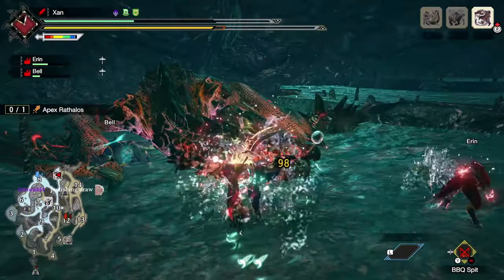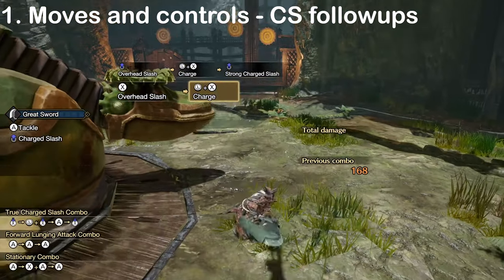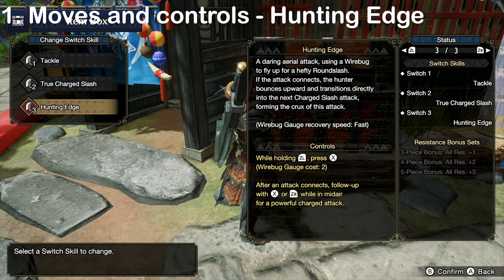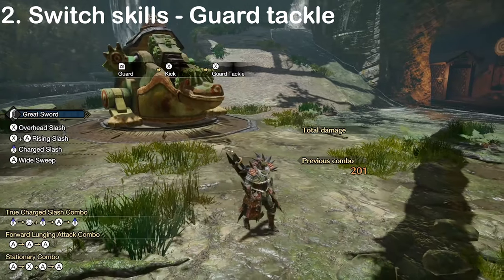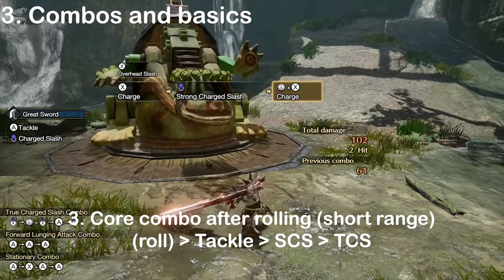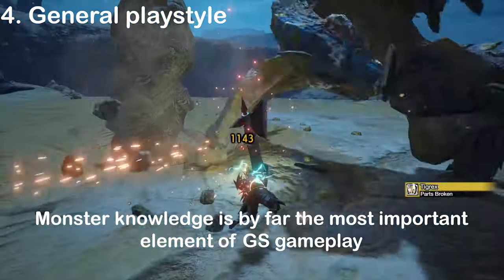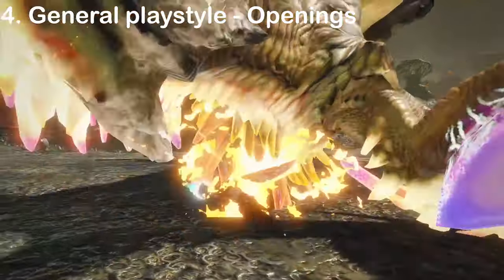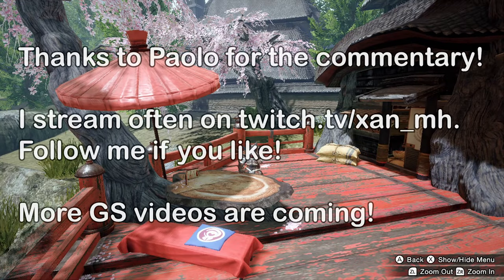Great Sword Guide for Beginners | MH Rise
With the PC version of Monster Hunter Rise approaching, I have decided to compile all my Great Sword knowledge into 2 videos, the first of which you can see here. In this guide, we'll look at the MH Rise Great Sword's moveset and the very foundations of GS gameplay. Hope you'll find this tutorial useful. Advanced guide coming next year.

Timestamps for folks who want to skip controls etc.
0:00 Intro
0:14 Moves and controls
6:12 Switch skills
8:20 Combos and basics
11:04 General playstyle
13:50 Common mistakes
15:04 Armor skills